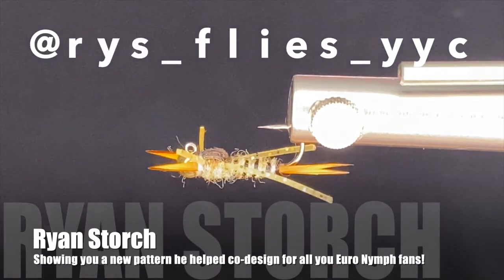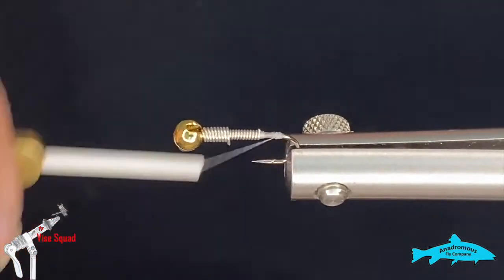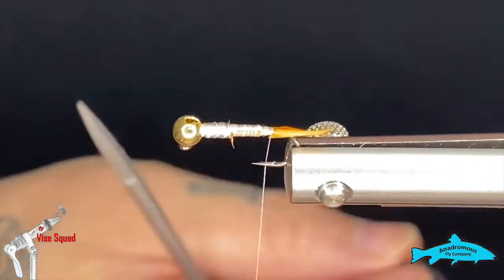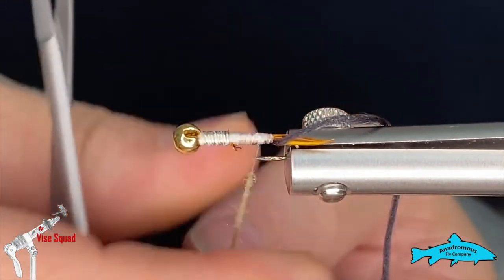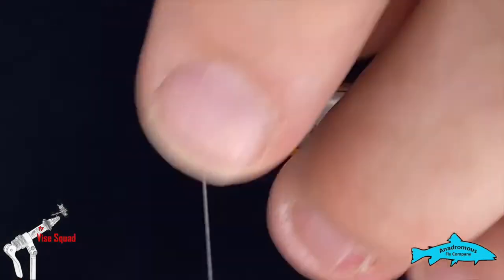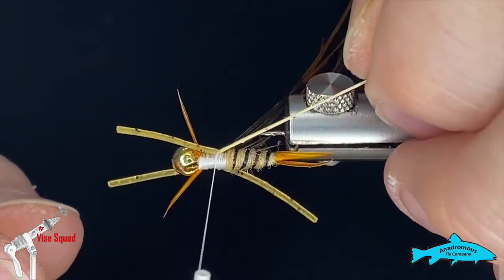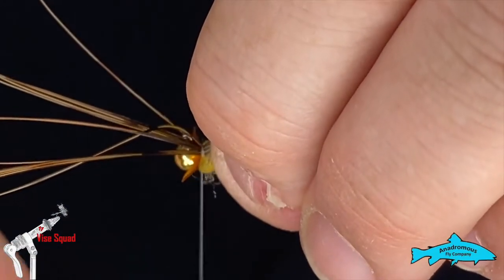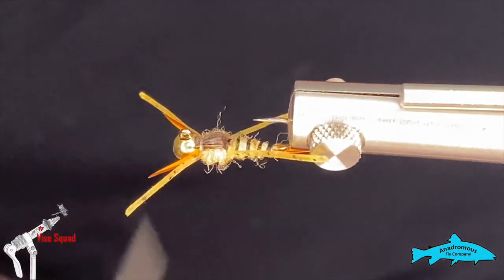Fly Tying Tutorial | Depth Charge Golden Stone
Welcome back to the Vise Squad, where we teach you how to tie flies from Beginner skill level to advanced fly tying.  In this segment, Ryan Storch is going to teach you how to tie a new pattern he collaborated on that he calls the "Depth Charge Golden Stone Fly".

Recipe:
Mustad Size 10 2xh 90 degree jig hook
5/32 gold tungsten bead
.015 lead free wire
8/0 white uni thread
Black uni stretch
Amber goose biots
Hexagenia sparkle Antron dubbing from Wapsi
Amber and gold flake Silli legs
Pheasant tail
Bone dry